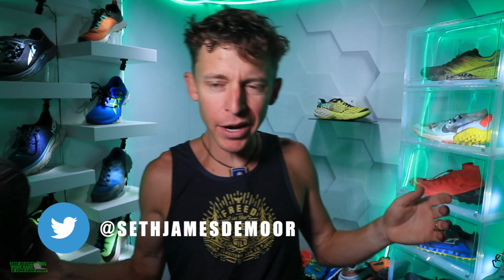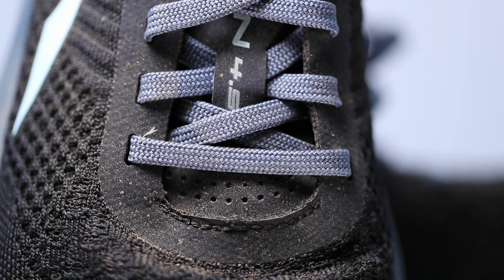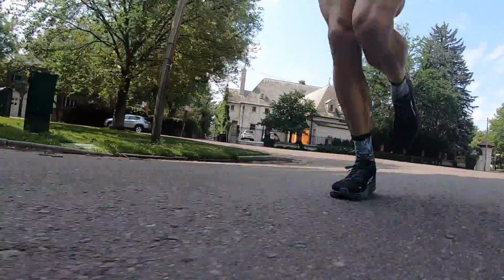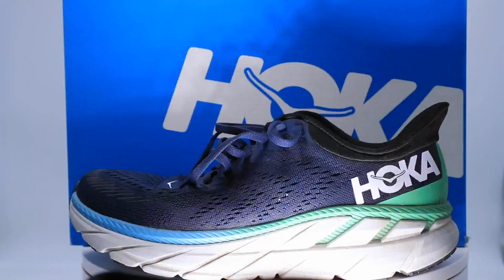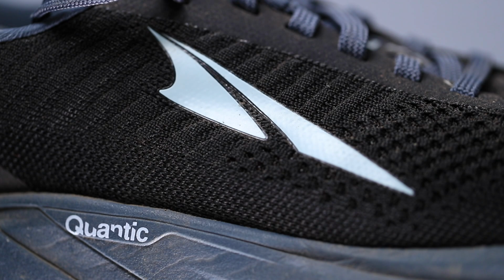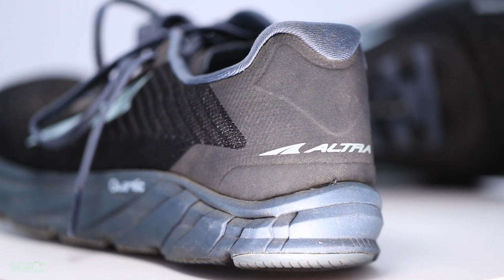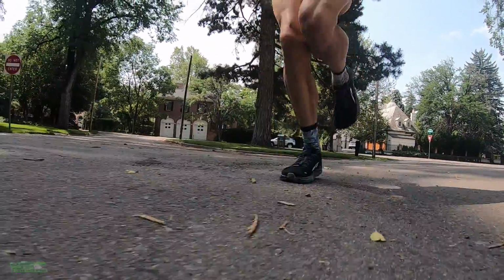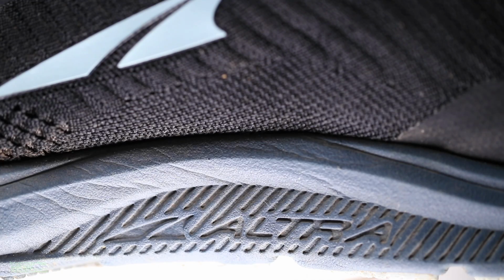Altra TORIN 4.5 PLUSH | Best Easy Day Shoe of 2020?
👉THANK YOU for picking up your running shoes from the "DeMoor Global Running Store". The DeMoors remain ever grateful for your support!

**TRAIL RUNNING SHOES**

🔹 Running tech:
• Polar Vantage V
• Jaybird Vista Wireless Headphones

🔹 Next Races:
Pikes Peak Marathon

• Mailing Address:
USA

🔹 In this daily running vlog, you will hear my thoughts on training for 5k running races all the way up to ultra marathons. Also, we will discuss the best running shoes of 2020, and running shoes that are not working in the current calendar year. I'll do my best to help you find a running shoe that works for your feet and stride. How to find a running shoe is never easy, running shoe stores can be intimidating at times, so I'm here to help! Ask your running shoe questions in the comments below the daily running vlogs.

Seek Beauty
Work Hard &